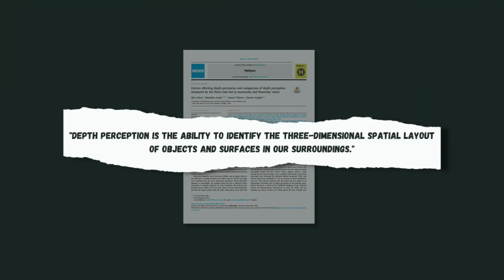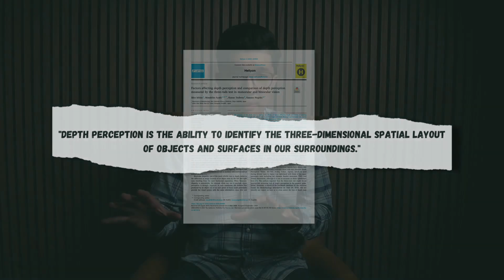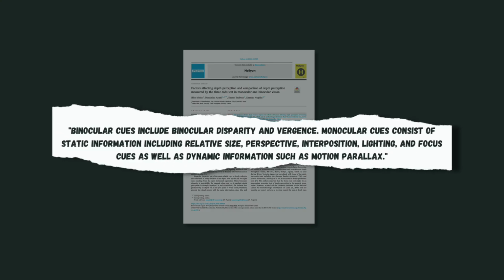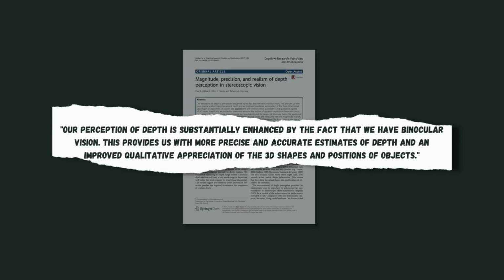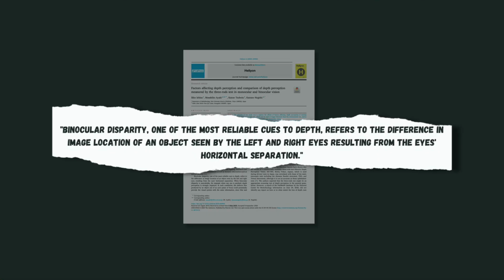CAN A CONCUSSION LEAD TO DEPTH PERCEPTION IMPAIRMENTS?